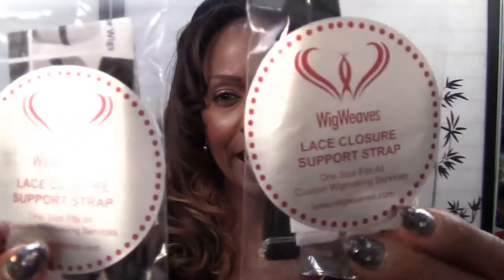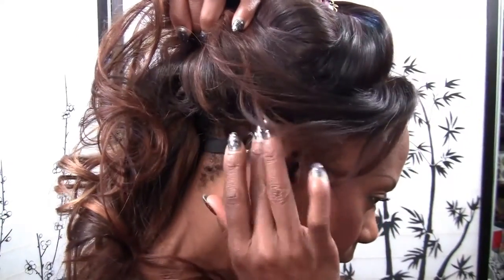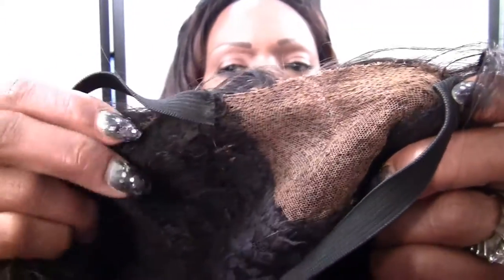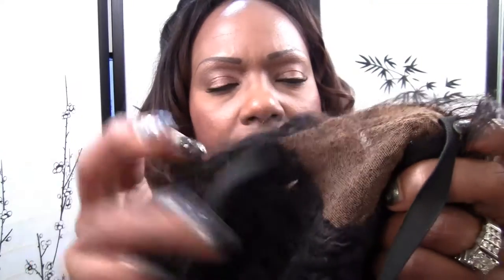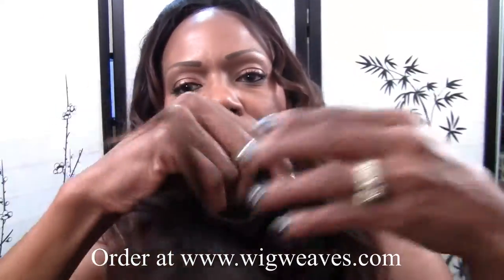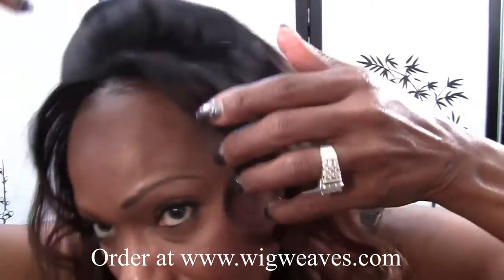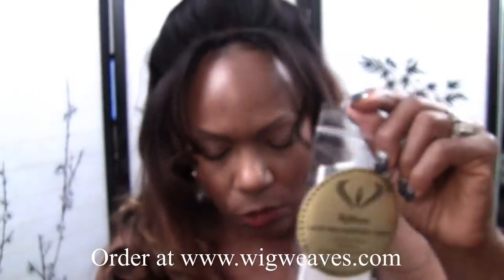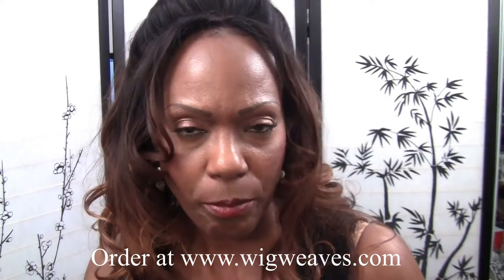Tutorial: How to Sew In Your Lace Closure Straps